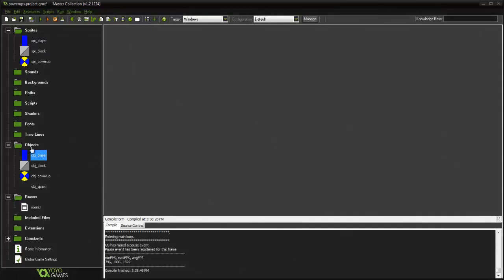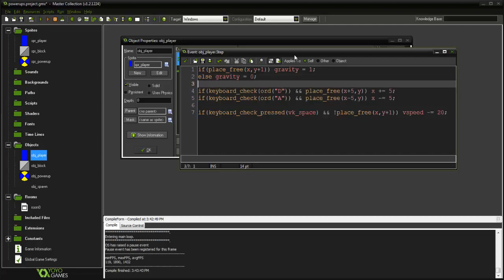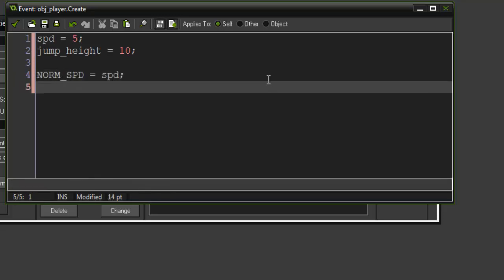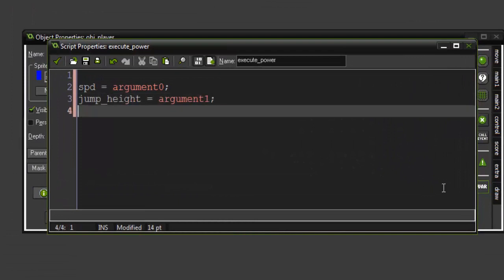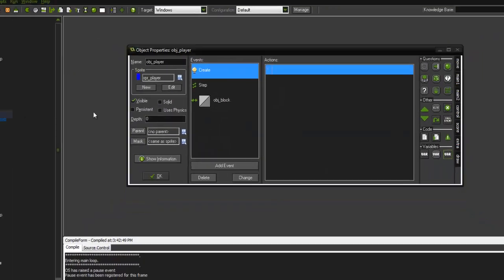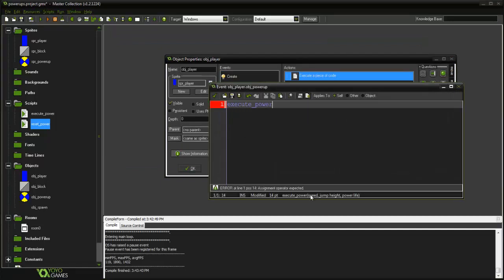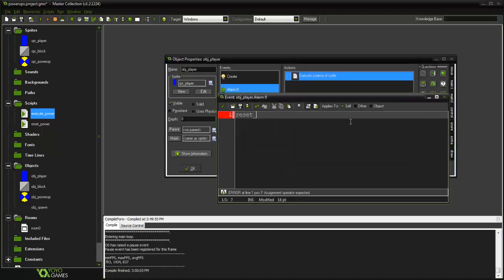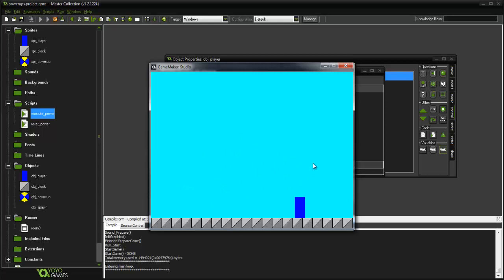Game Maker Tutorial - Power ups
In this video we learn how to add awesome power ups into your game!